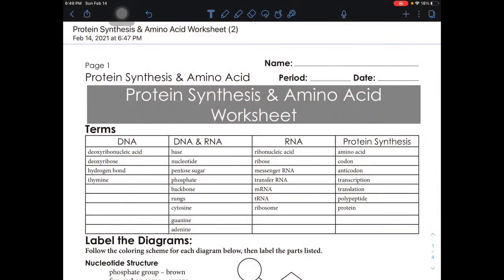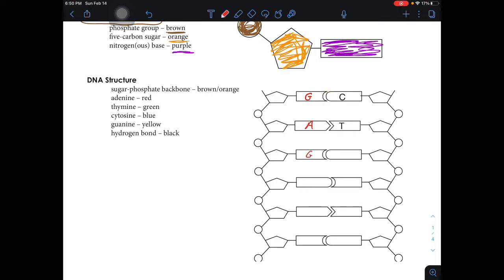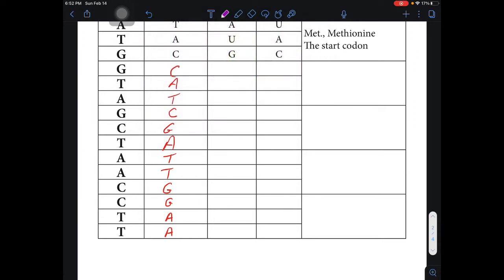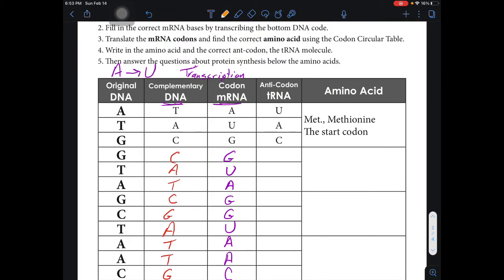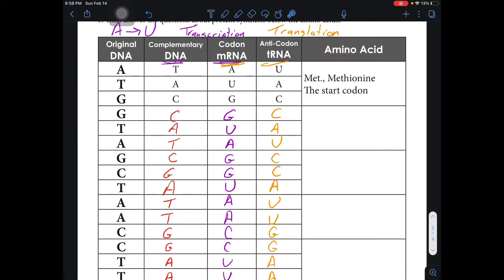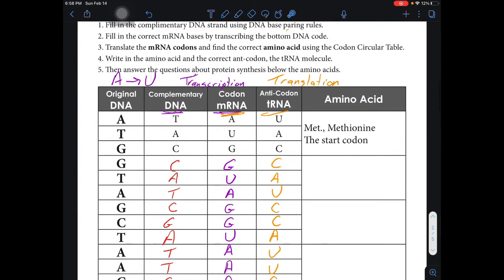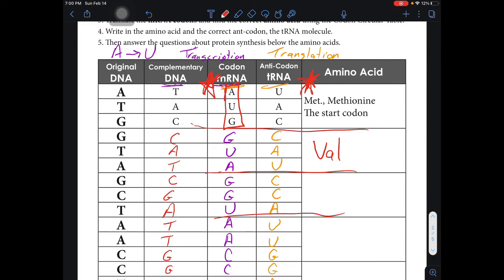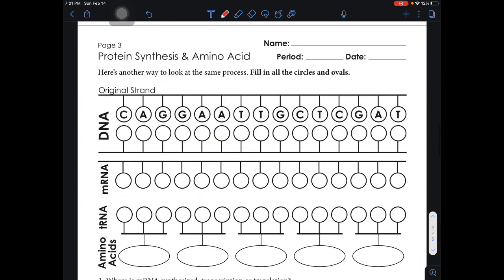Cold Day - Protein Synthesis and Amino Acid - 2/15/21